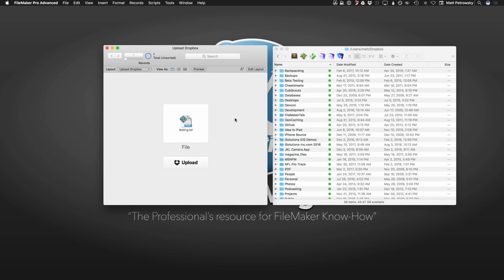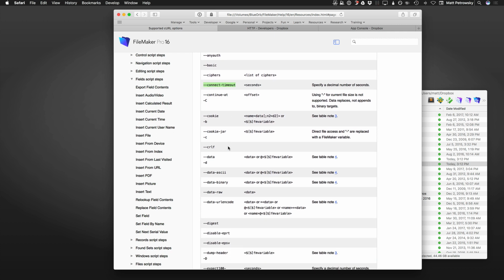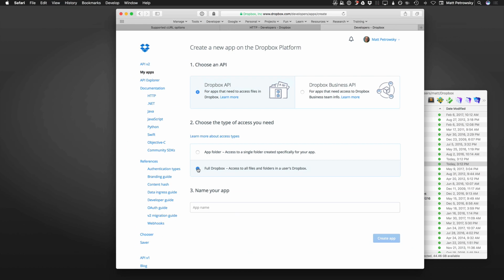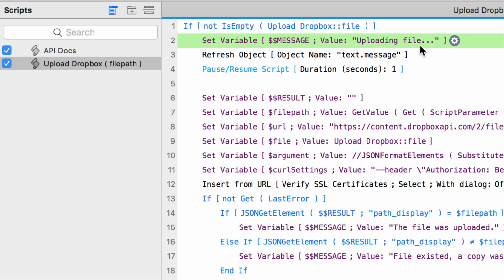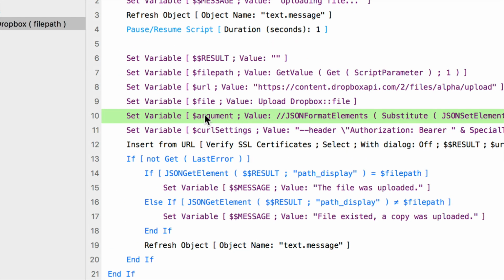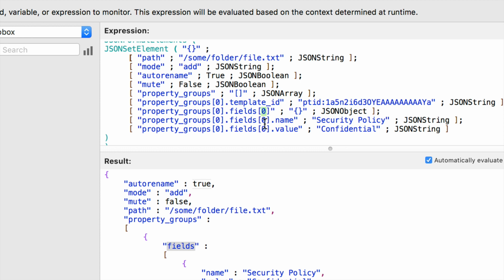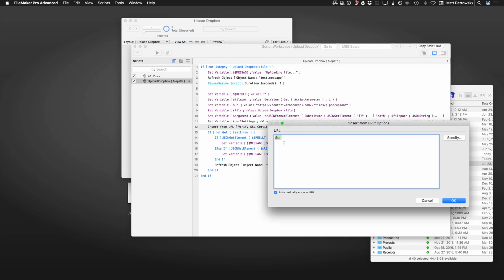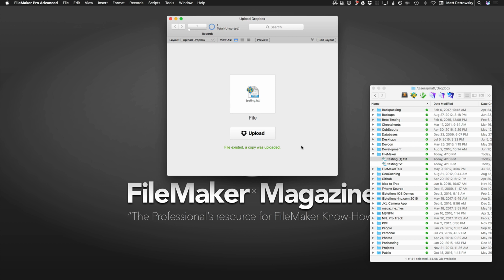FileMaker 16 Tutorial - Uploading files to Dropbox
A video about FileMaker to Dropbox integration.

Integrating third party APIs can be a bit daunting when you’ve never worked with them before. Fortunately, the most difficult part of the process is simply taking the time to research the API and implement the features you’d like to have.

When you’re working within FileMaker, you’re often capturing content which may need to be pushed into another online location - such as Dropbox. If your FileMaker solution needs this, then adding FileMaker Dropbox integration is the way to go.

With FileMaker 16, you can now use the native cURL functionality in order to directly upload a file into a designated Dropbox account. Once you’ve made the connection with Dropbox you can pretty much do anything you’d like to your dropbox account.